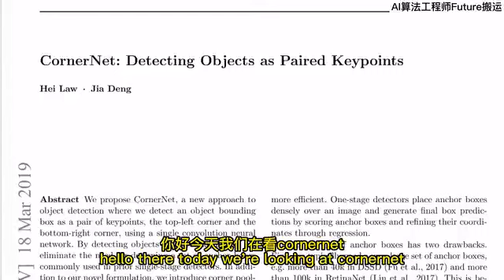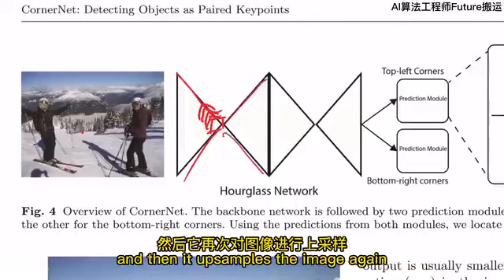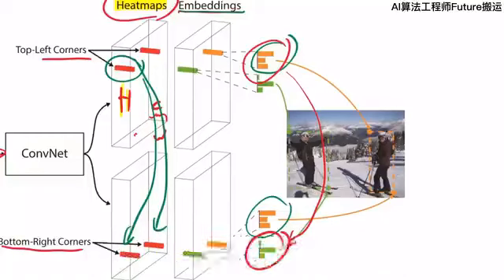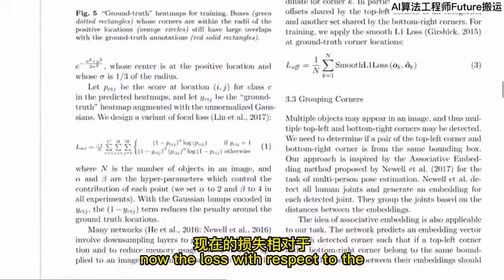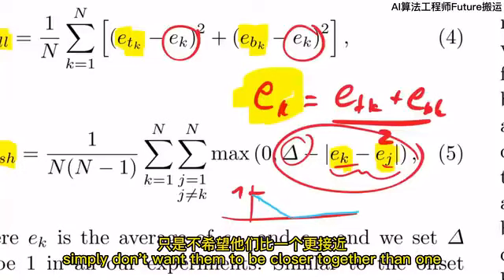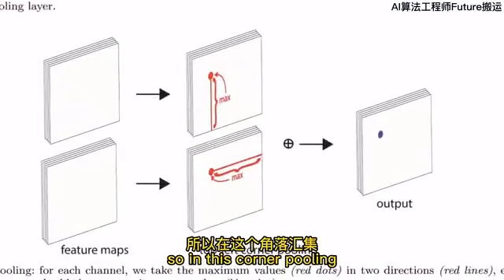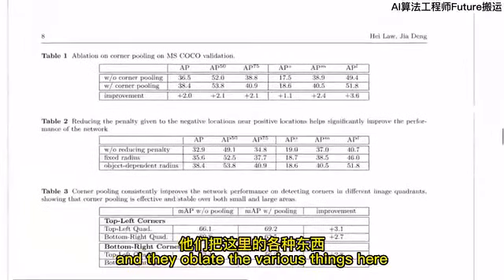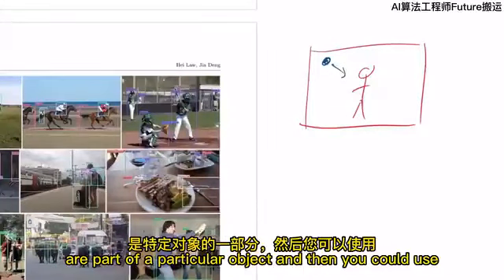AI经典论文解读28：CornerNet：Detecting Objects 目标检测领域优秀论文